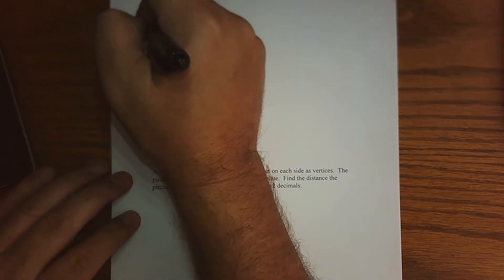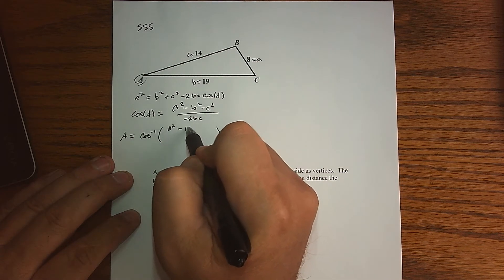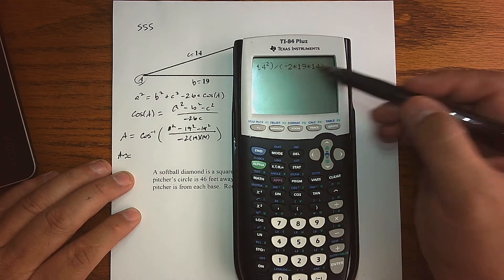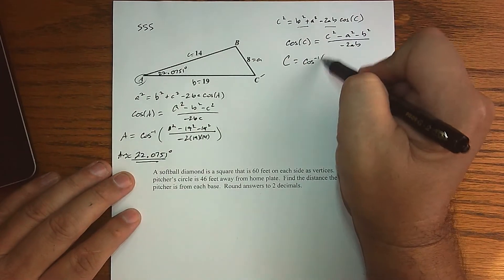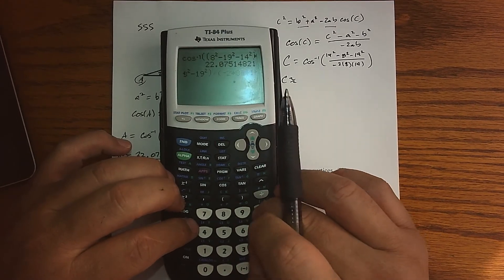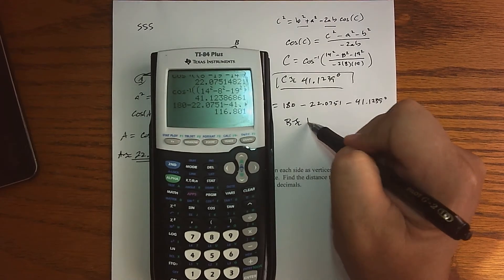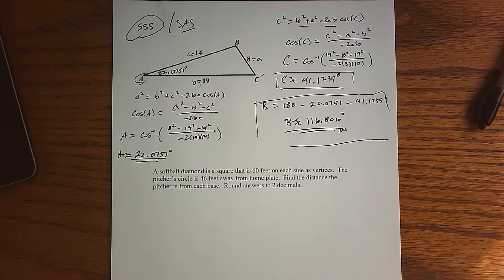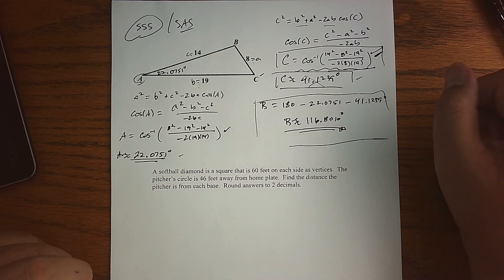MAT 182 Section73 SSS Example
Created for my MAT 182 Classes at GCC